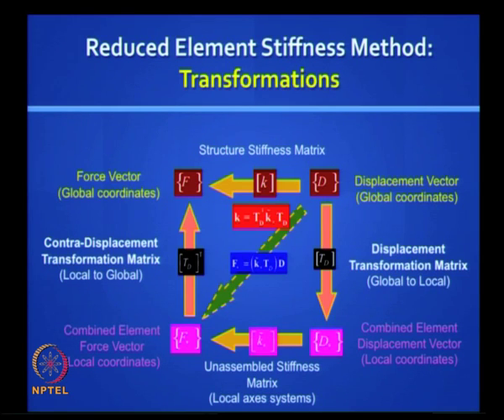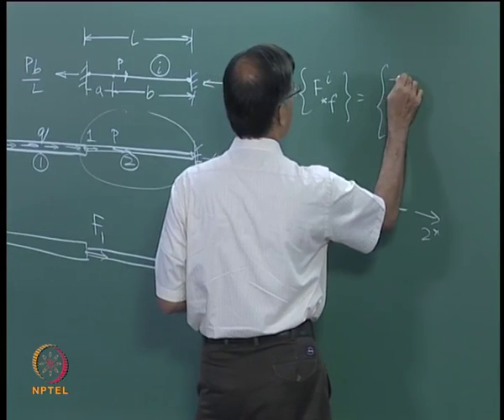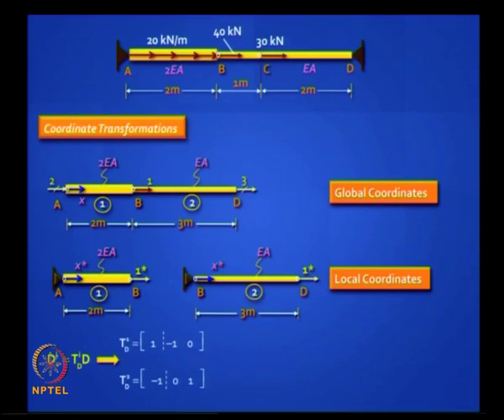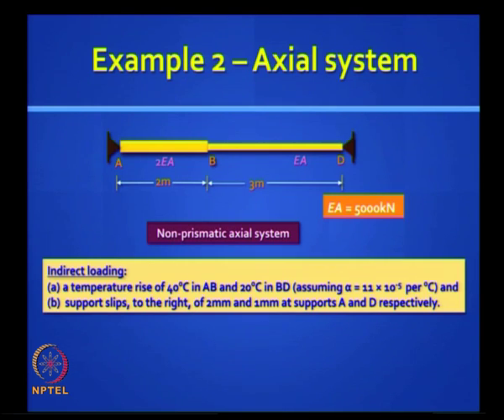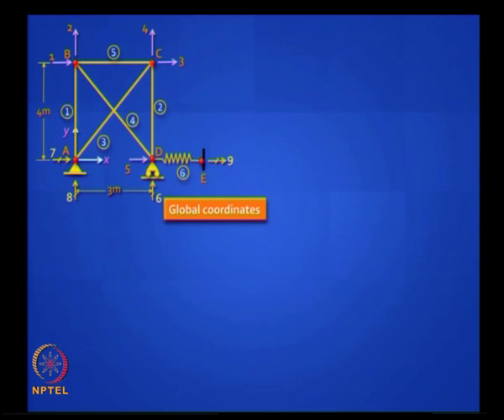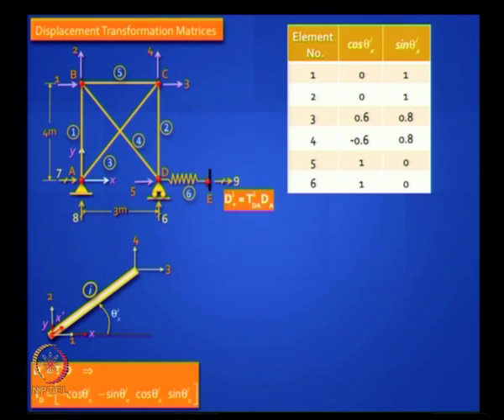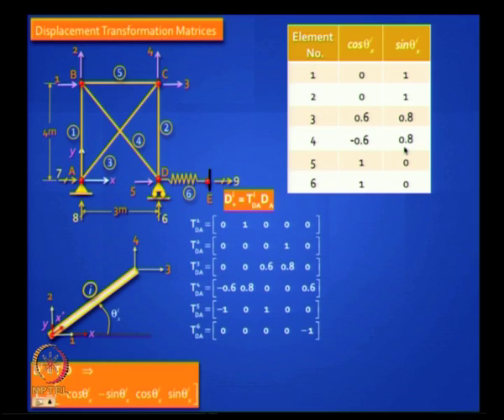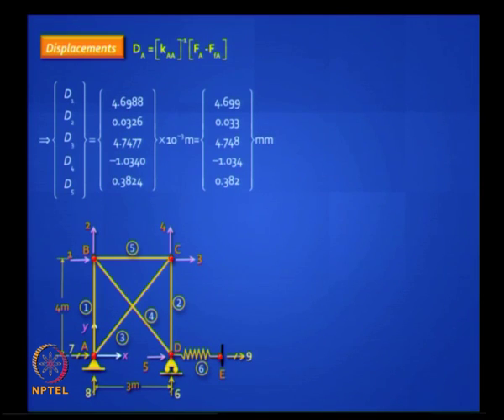Mod-04 Lec-24 Matrix Analysis of Structures with Axial Elements